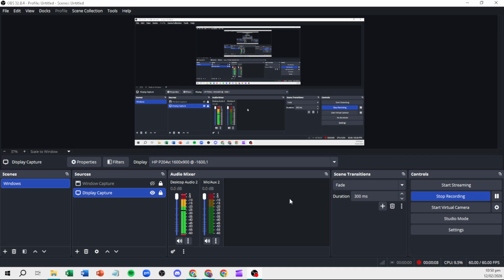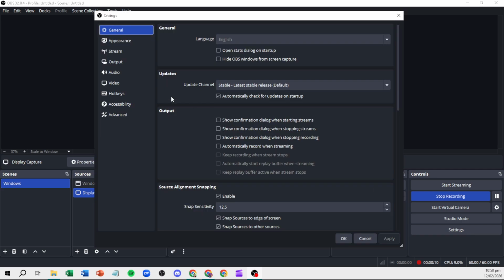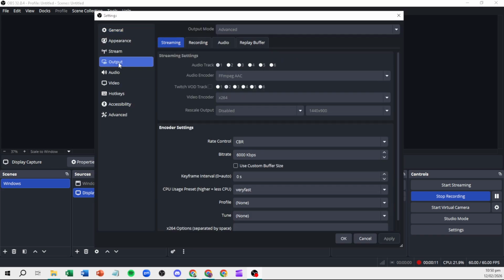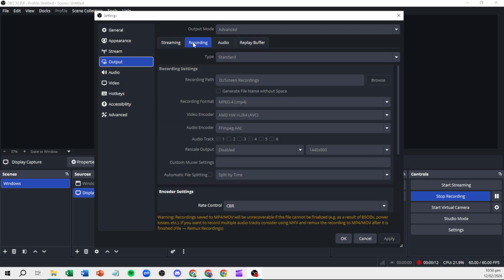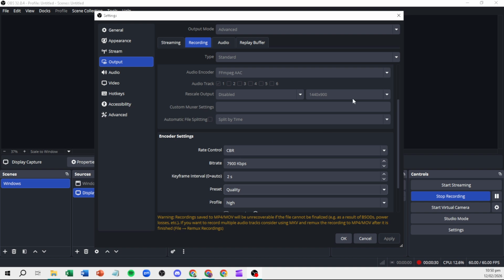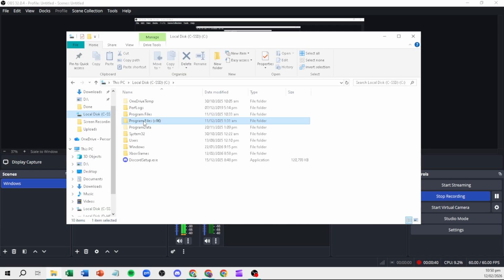How to Fix OBS Studio Failed to Start Recording [2026 Guide]